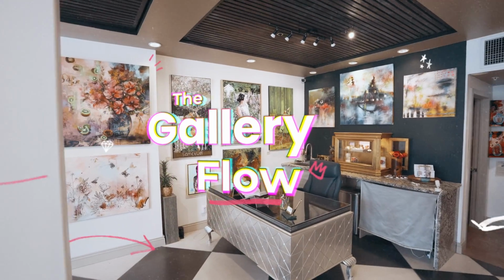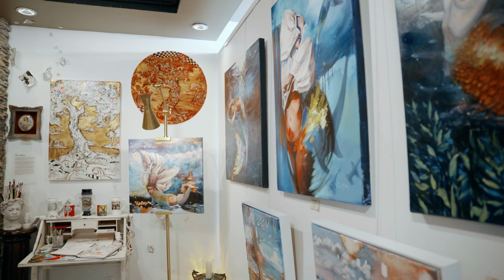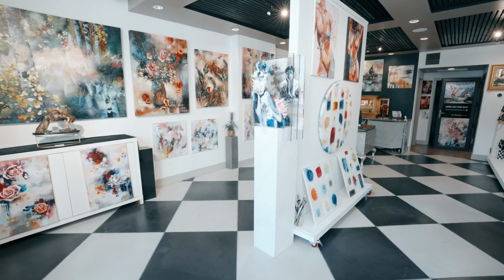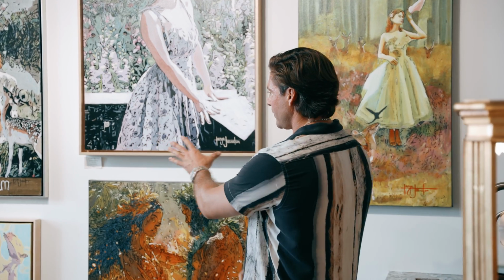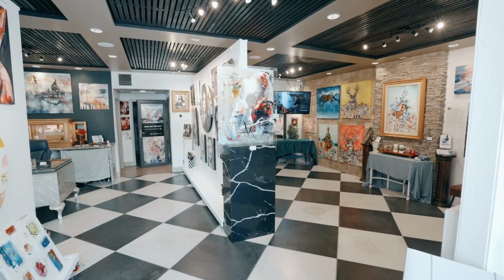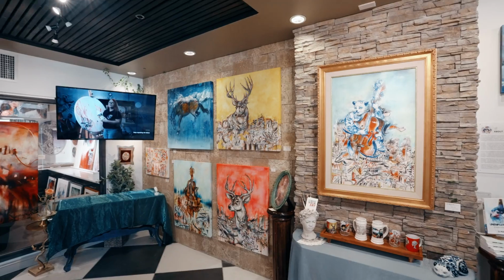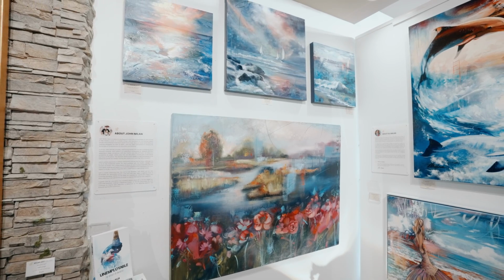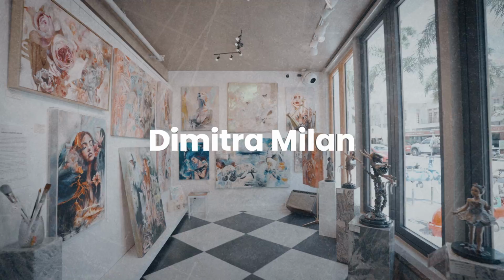The Secret to A Successful Art Gallery: Gallery Flow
Have you ever wondered how galleries stage art to show off their paintings in the best light? Watch this video to see how "gallery flow" impacts the way you view artwork!

Your art career starts here. Learn how to paint, draw and create like a master, then market and sell your artwork like a pro. It's where you'll turn your passion into a profession!